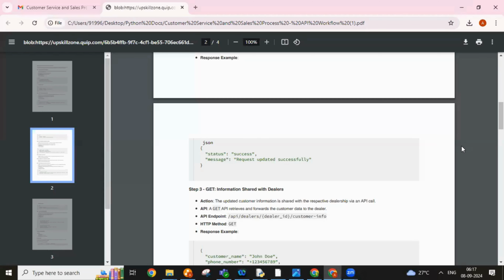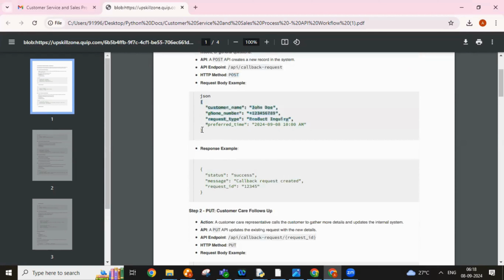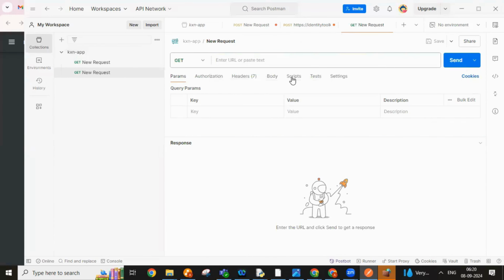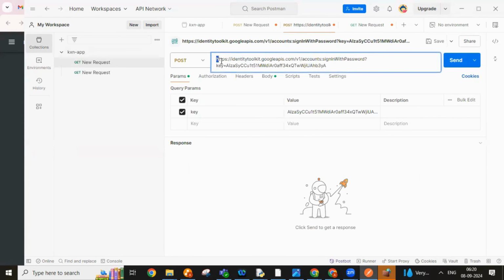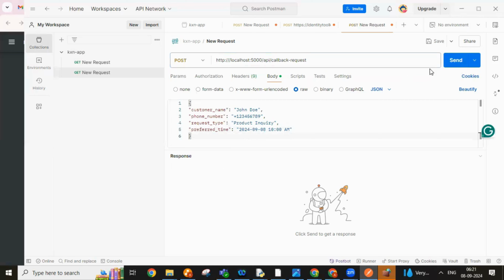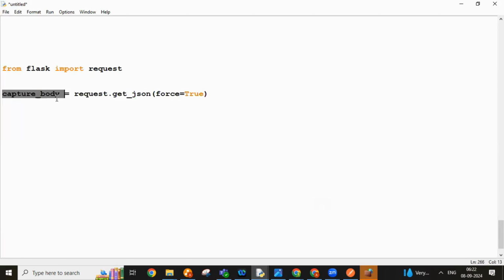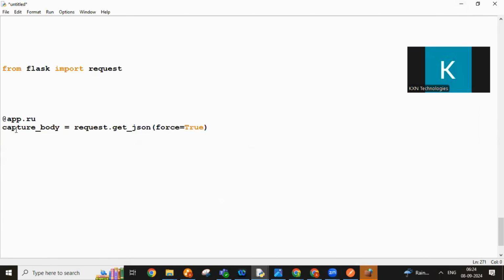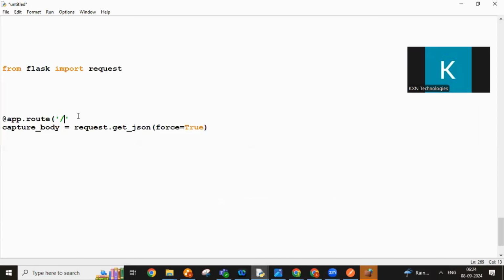Mastering API design document like a Pro | Kumar Makala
In this video, I’ll walk you through the essential steps to create a professional and effective API design document. Whether you're a beginner or looking to improve your skills, this tutorial covers best practices, real-world examples, and tools that will help you build a solid foundation for designing APIs.

You’ll learn about:

Key components of an API design document
How to define endpoints, methods, and responses
Best practices for authentication, error handling, and security
Versioning and documentation techniques to ensure scalability
Tools and resources to streamline your API design process
By the end of this video, you’ll have the knowledge and confidence to design powerful APIs that meet industry standards.